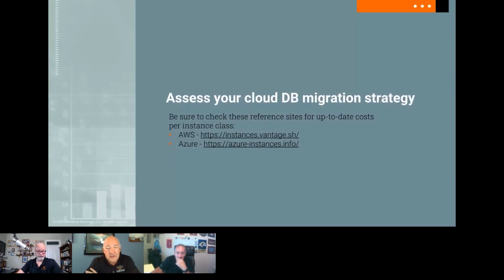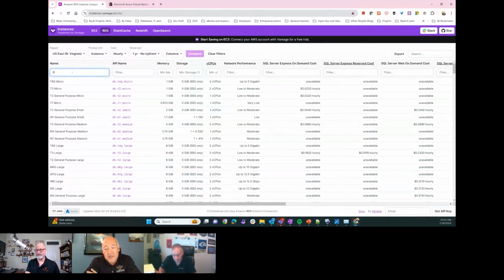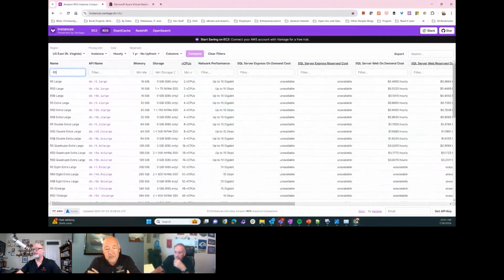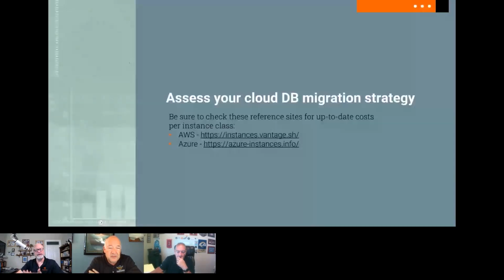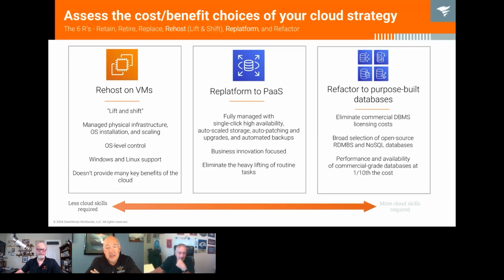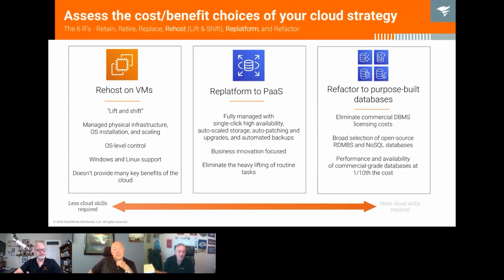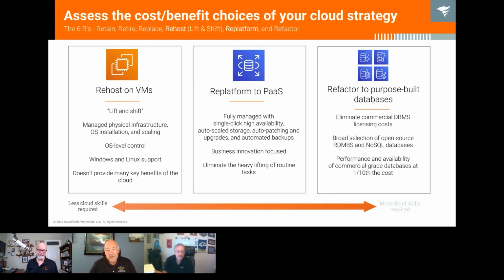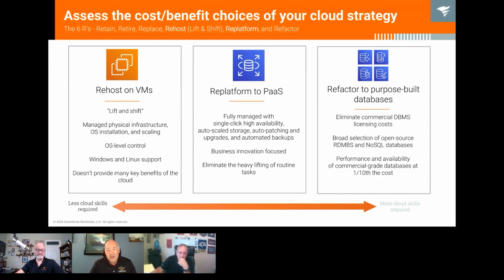Asses Your Cloud Migration Strategy I Jeff Garbus I Kevin Kline I Soaring Eagle I SolarWinds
Database and data warehouses in the cloud can cause spending to get out of control.

Jeff Garbus and Kevin Kline reveal key factors in this spend and how to diagnose and remediate them.

Make sure to watch the entire series!